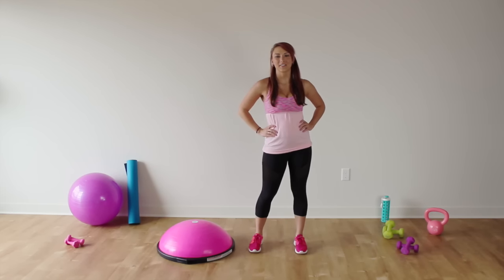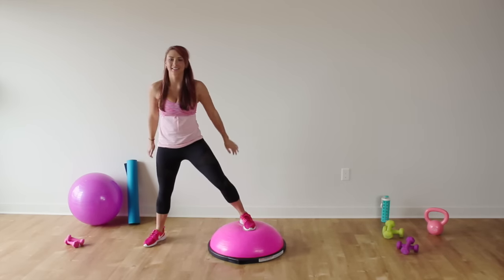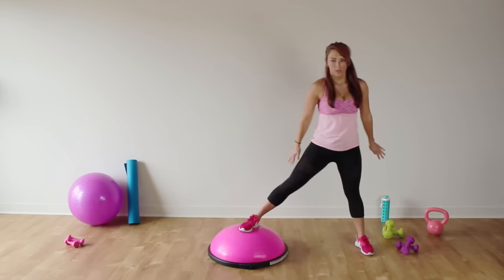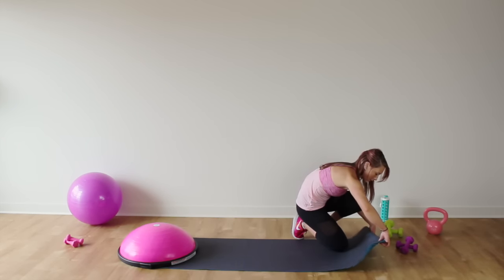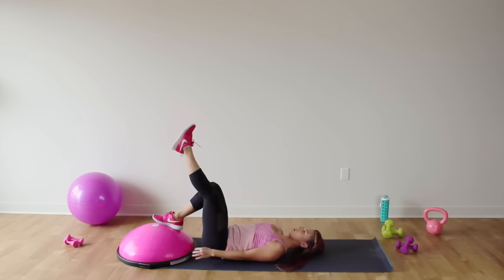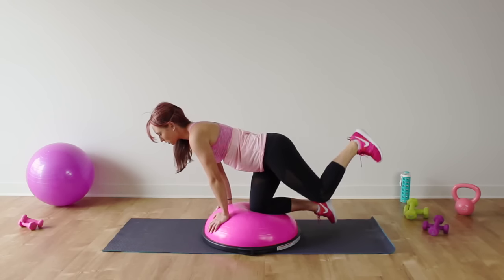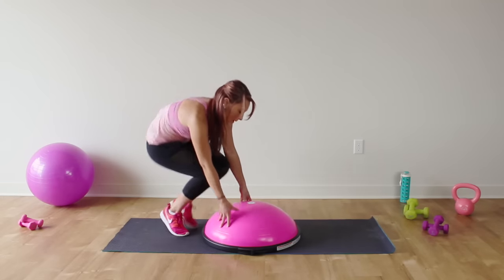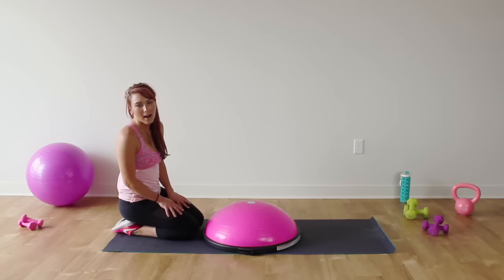BOSU Booty Workout | BOSUStrong Challenge Week 2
Sculpt that booty and look fine from behind with this BOSU Booty Workout! Don't have a BOSU? Every move can be done without a BOSU too!

• A growing library of exclusive workout videos...with new workouts added every week!

• Apps for both iOS and Android. Save to your device for offline viewing; or beam to your TV via AirPlay and Chromecast-enabled devices

• An easy-to-access weekly workout schedule to help you achieve amazing results

• Full length workout routines that range from 5 to 60 minutes

• A wide variety of workouts: HIIT, Pilates, kettlebell, step bench, strength training, toning, mobility...and MUCH more!